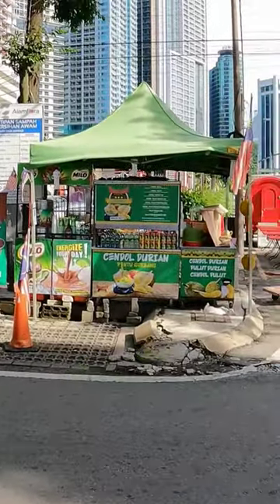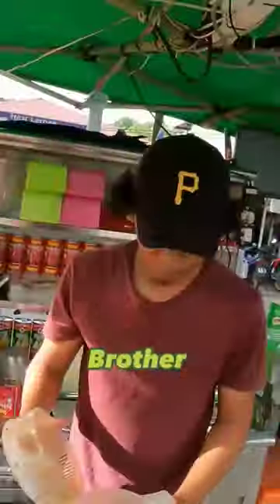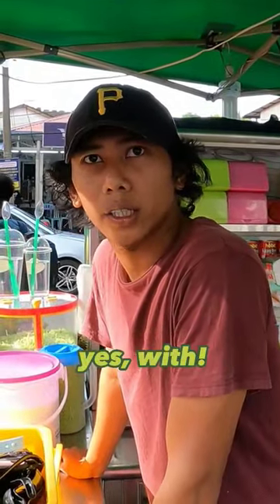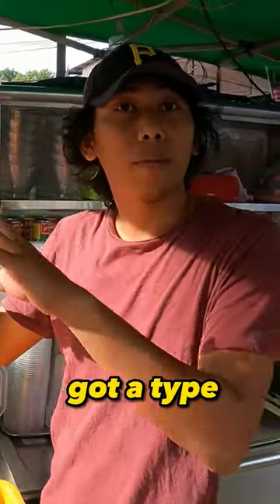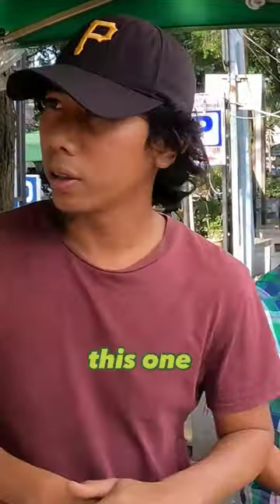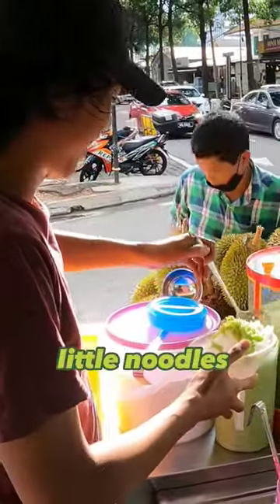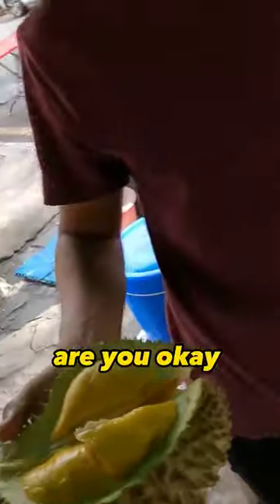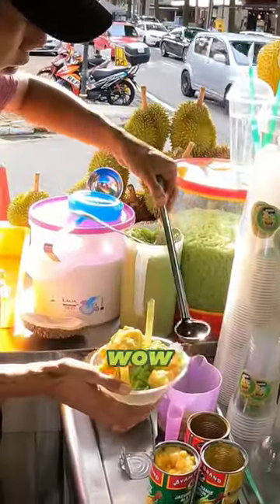FIRST TIME trying Durian in Kuala Lumpur, Malaysia 🇲🇾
Join us on a mouthwatering adventure as we try the infamous durian fruit for the very first time in Kuala Lumpur, Malaysia! Known for its pungent smell and creamy texture, this exotic fruit is loved by some and despised by others. Watch as we explore the bustling streets of Kuala Lumpur to find the best durian vendor and sample this unique delicacy. Don't miss out on this exciting culinary experience!